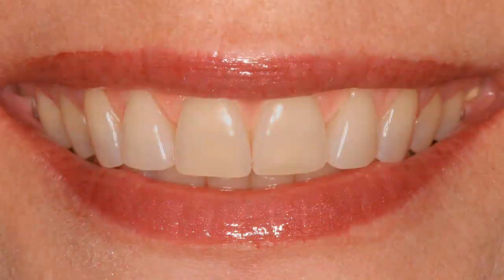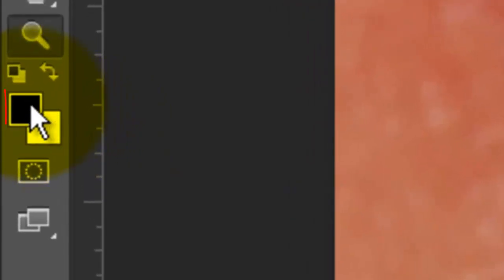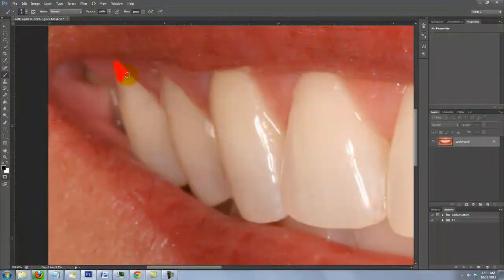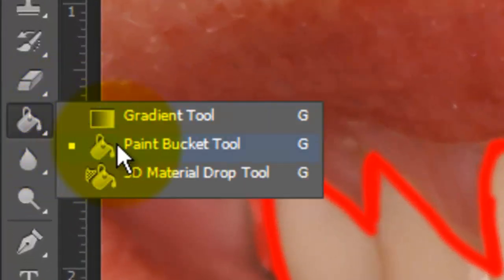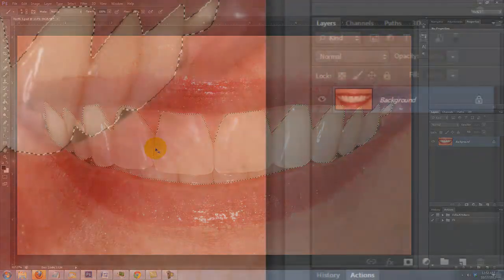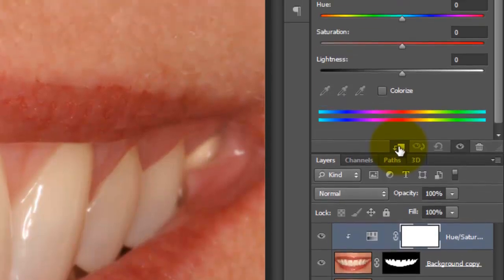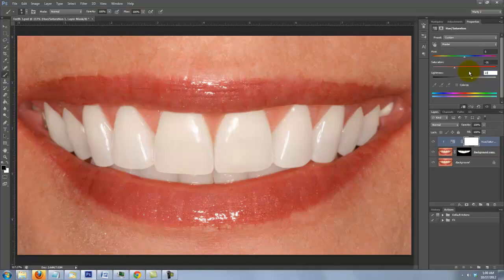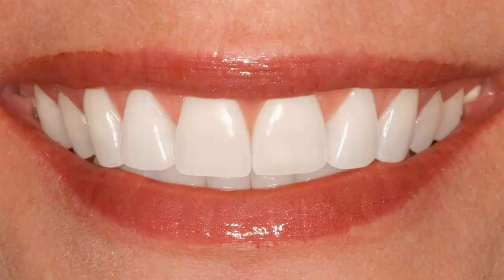Photoshop Tutorial: How to Brighten & Whiten TEETH!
Photoshop tutorial showing how to quickly, but effectively transform dingy, yellow teeth into a bright, Hollywood smile.